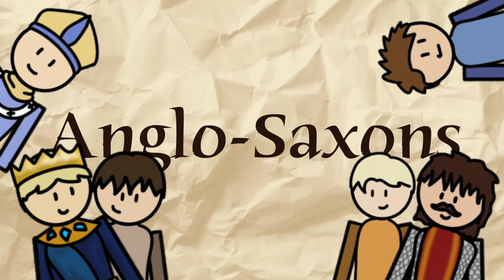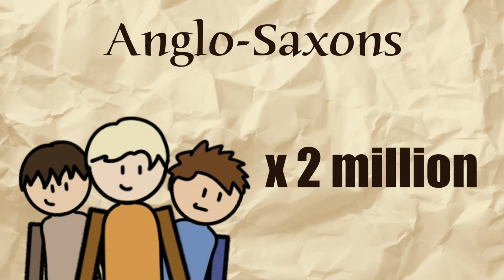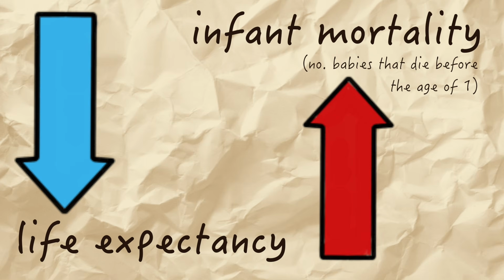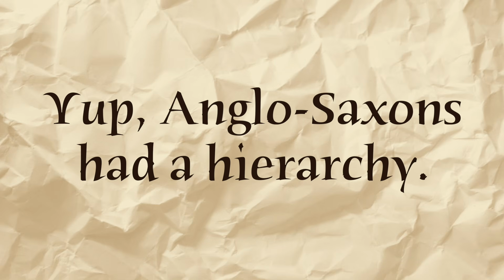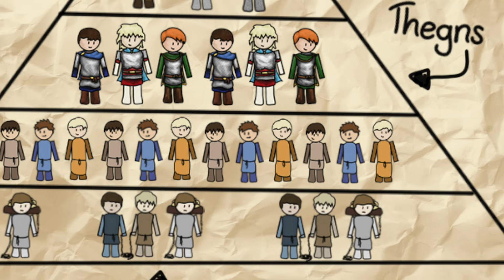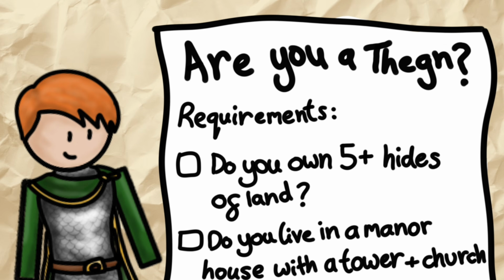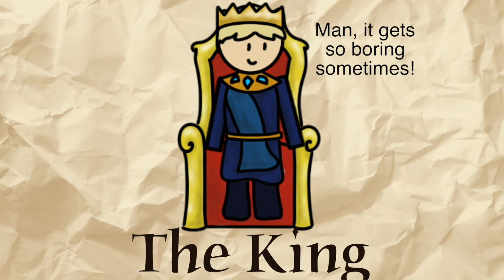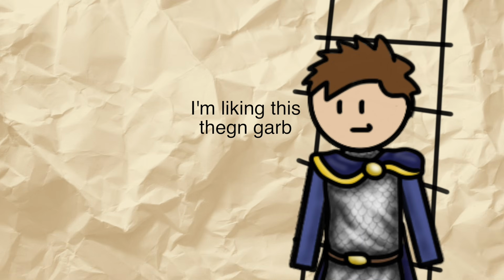Anglo-Saxon Society | GCSE History Revision | Anglo-Saxon & Norman England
The Anglo-Saxons were the people who settled in England after the Romans left. Their society and culture is not only vastly interesting but will also come in handy for GCSE. What were Earls? Peasants? Ceorls? Thegns? And where did they fit into society? How did the hierarchy work? Let's have a look at late Anglo-Saxon society! :)

***---Useful resources---***

PRACTICE QUESTIONS:
- Describe two features of the social system in Anglo-Saxon England (4 marks)

REVISION NOTES:
- Anglo-Saxons were the people who settled in England after the Romans left, coming from parts of what is now Germany, Belgium and the Netherlands
- Population of roughly 2 million
- Low life expectancy and high infant mortality
- Most people farmed the land in order to grow what they needed to live on
- Most of the population were peasant farmers
- Rented small farms, did a certain amount of work for the lord and were allowed to use the rest to support themselves & their family
- If they didn’t do the work for the lord they could risk losing their land rights
- Ceorls were ‘free; peasant farmers who were not tied to their land
- Did work on the land for the lord, however, could go and work for a different lord if they wished to
- Slaves were at the bottom of society
- 10% of the population were slaves
- Could be bought & sold (seen as property)
- Were punished less harshly for committing crimes, in case it affected their ability to work
- Normans thought slave ownership was barbaric
- Thegns were local lords
- Between 4000 and 5000 by 1060
- Held more than 5 hides (roughly 120 acres - a measurement of land) of land
- Lived in a manor with a tower and a separate church
- Were the aristocracy - its warrior class
- Earls were the most important aristocrats
- Second from the King
- Competed with each other, through loyalty, to be the most trusted and relied on by the King
- This was in return for rewards
- Earls would sometimes challenge the King to gain further power
- Ruled over an area known as an Earldom
- In most of Europe, social status depended on ancestry
- Anglo-Saxon society allowed for changing status
- A successful peasant, who fitted the criteria, could become a thegn
- Merchants - made a number of successful trips in their ships could become thegns
- Slaves could be freed by their masters
- Ceorls could sell themselves into slavery as a desperate measure
- Thegns could become Earls, Earls, Kings, Earls could be demoted to thegns

The information used in this video is sourced from the Pearson Edexcel 9-1 GCSE history 'Anglo Saxon and Norman England' textbook